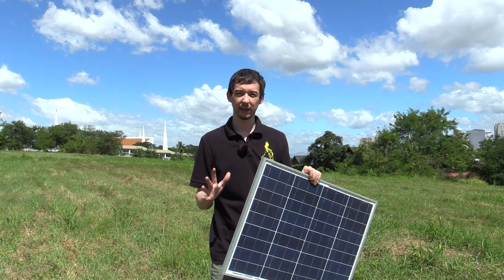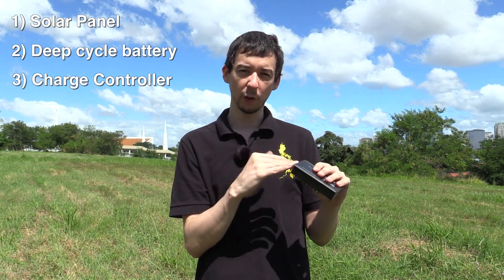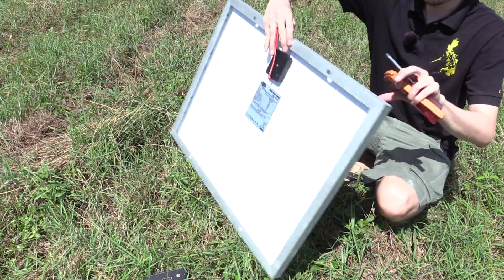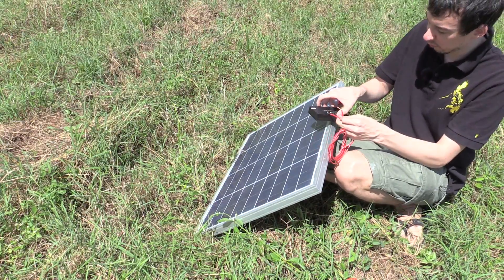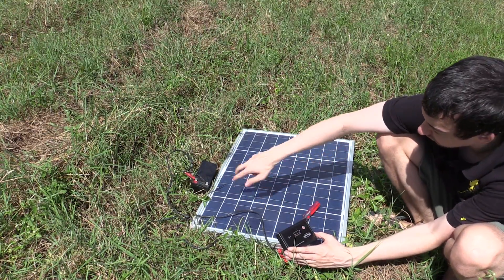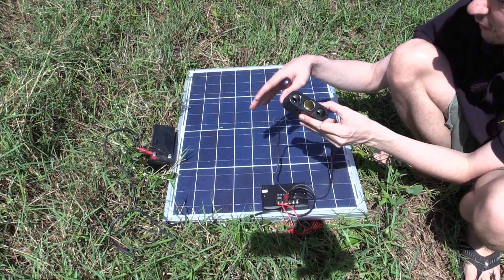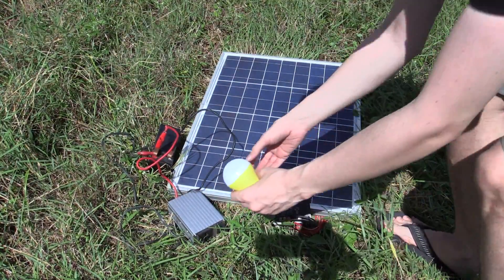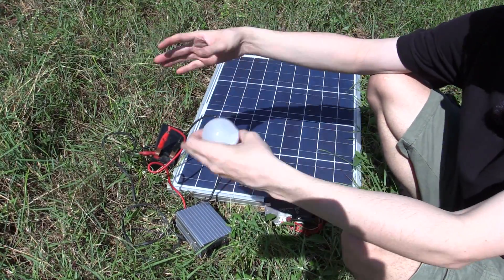Getting started with Solar Power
A quick overview of the equipment you need to get started with Solar power.

Everything shown in this video that's required to get started with solar is available from CDRKING.

While I can recommend the CDRKING solar panels, you may want to invest in a high quality branded charge controller and inverter. The problem is managing to find branded products with warranty inside Manila or the Philippines as a whole.

To keep this video brief, I have not gone into a lot of detail about the number of panels required, the battery size and quantity, the limits of a charge controller, wiring and fuses etc. You should only use this as a starting point and carry out your own research before proceeding further.

The minimum hardware required for a solar setup like this would be a solar panel, a deep cycle battery, a charge controller and a DC to AC inverter.

The charge controller takes the fluctuating voltage and current from the solar panel and smooths it out to a voltage friendly for charging the deep cycle battery.

Deep cycle batteries are designed to be discharged and recharged many times. Unlike car batteries for example which are designed to supply a high amount of power for a brief amount of time to start the engine and not to be frequently or heavily discharged.